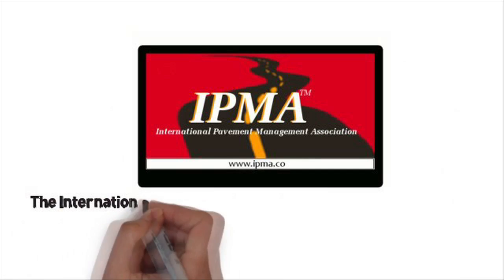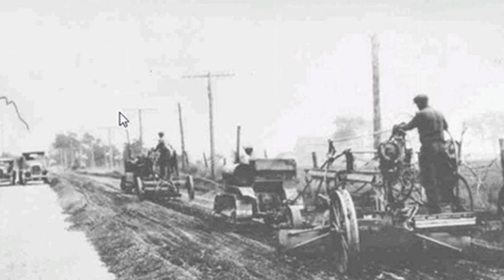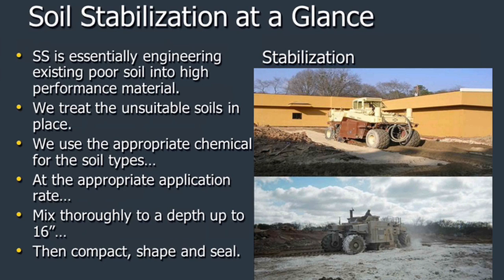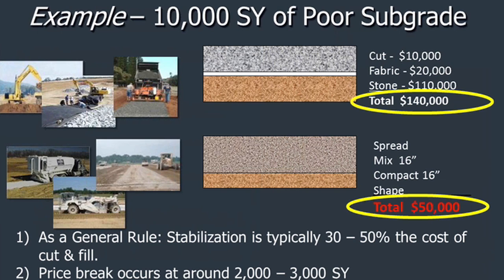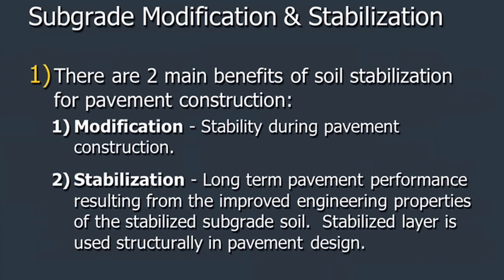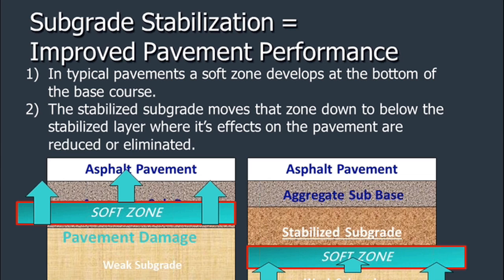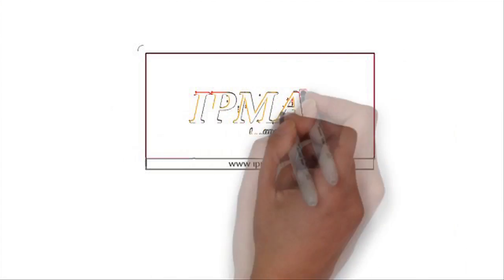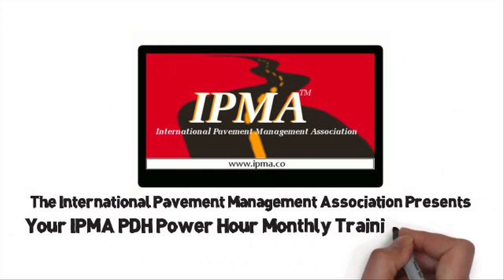IPMA™ PDH Power Hour 01 | Soil Stabilization and FDR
This is part of the FREE Pavement Management BONUS material for those who have registered their Book on Better Roads.  Thanks for getting the book, hope you are enjoying it, remember you can go onto AMAZON and leave comments and share this movement with all of your friends, and don't forget to stop as well to sign our petition.  Thanks to all our IPMA™ Agency Members, Charter Members, The International Pavement Management Association, IPMA™ Academy and our Charter Member Partners!